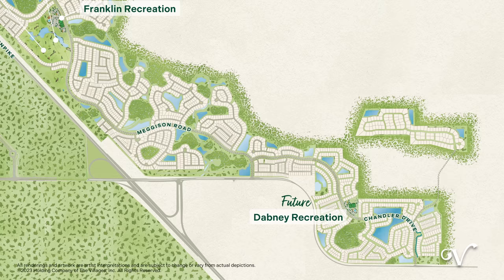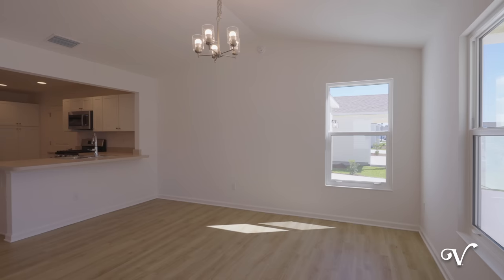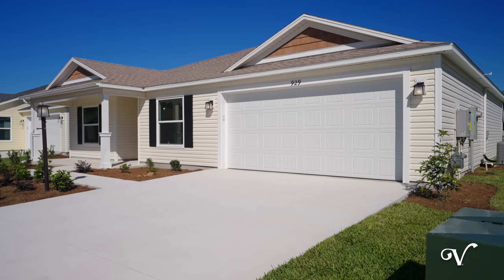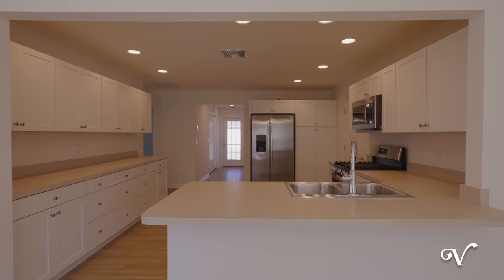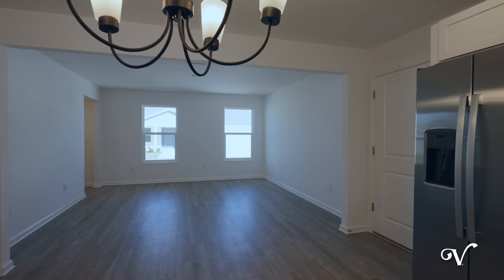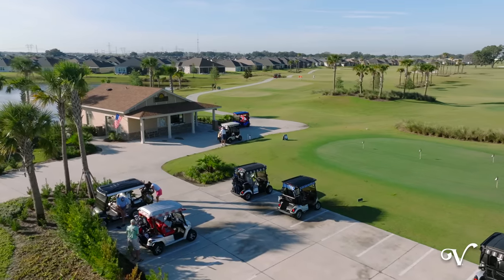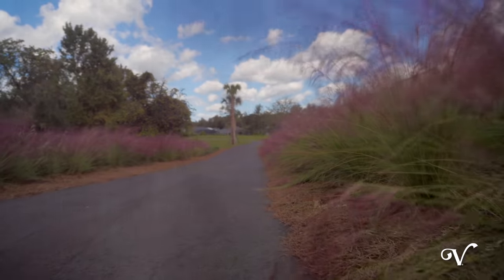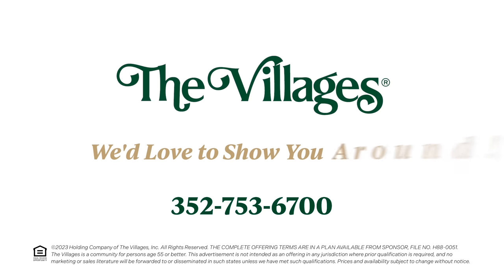Announcing New Cottage Homes in The Village of Lake Denham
Welcome to a new Cottage Homes neighborhood in The Village of Lake Denham. A perfect blend of charming, spacious, easy-care living combined with an ideal location providing an array of lifestyle experiences in The Villages, FL.

It’s Always a Beautiful Day in The Villages®
The Villages® is an active retirement community located in sunny central Florida. Conceived over 50 years ago, our hometown has flourished under the guidance of the Morse family who created it, our dedicated employees who continue to innovate, and most importantly, our residents who inspire us every day. Our purpose is: "To create a retirement community where people's dreams can come true." As the #1 master-planned community in the world, we are experts in redefining retirement, offering the best in new and pre-owned homes, lifestyle activities and modern amenities for the over 130,000 residents (and growing!) who call The Villages home.